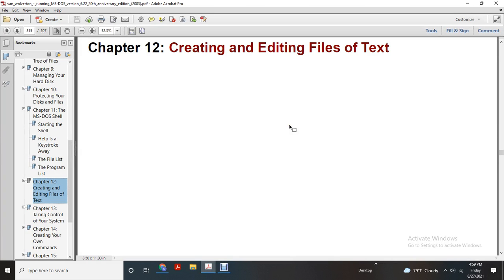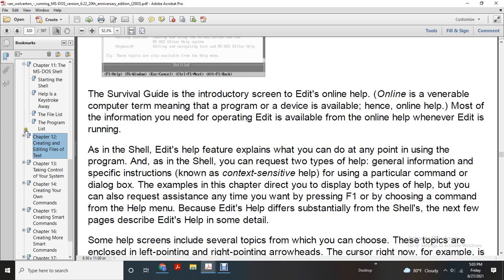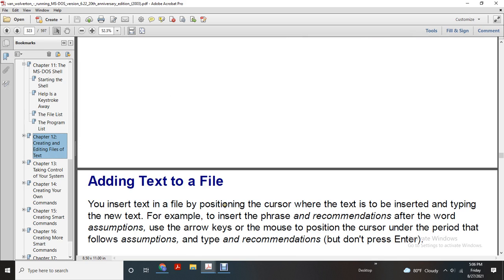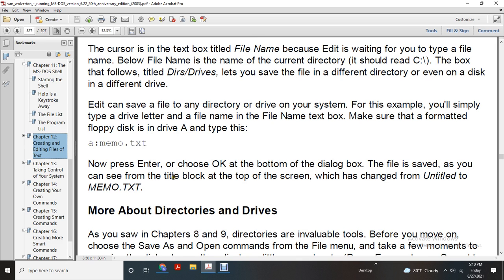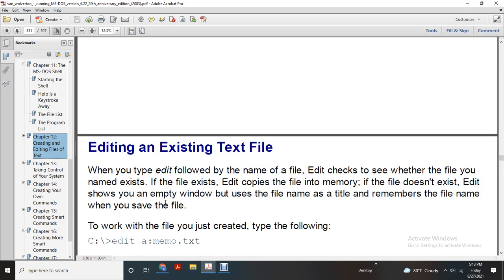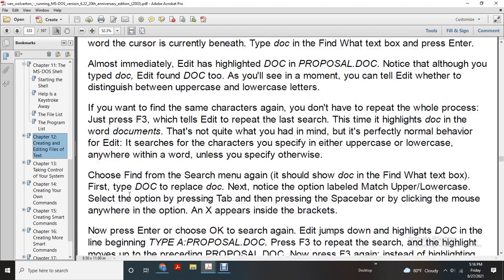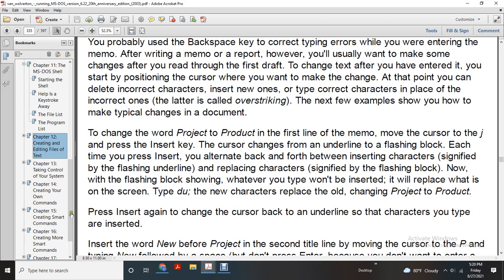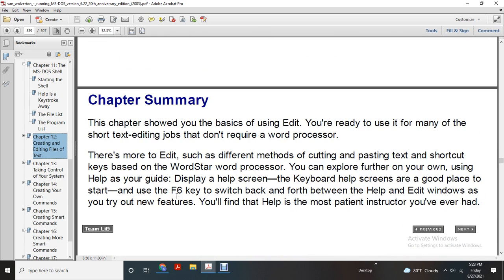MS DOS CHAPTER 12 CREATING AND EDITING FILES OF TEXT